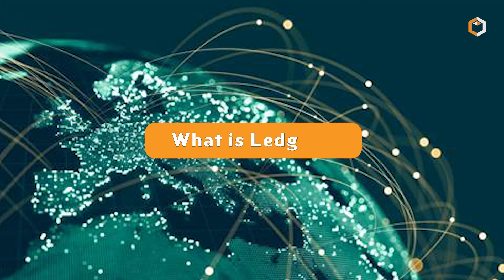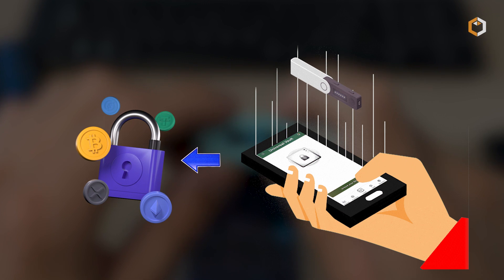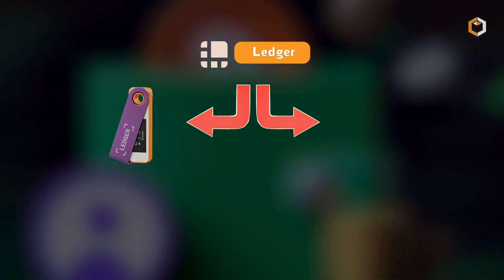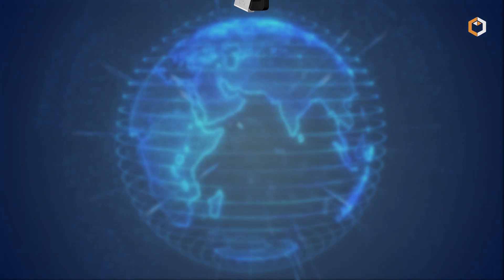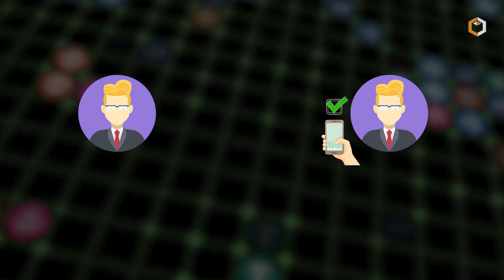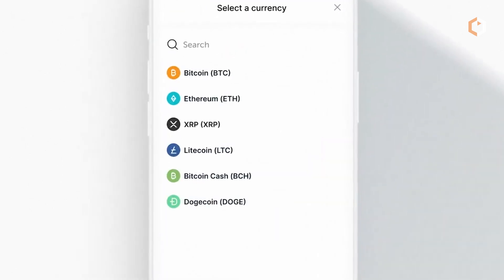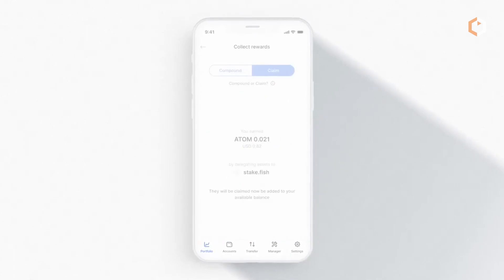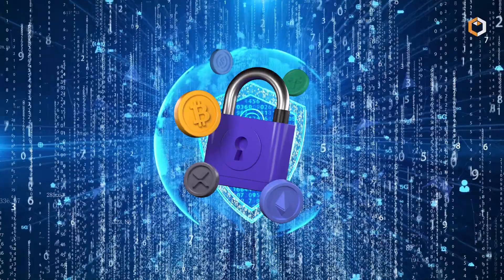What is Ledger Wallet for Cryptocurrency?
🔒 Safeguard Your Crypto with Ledger Wallet: Everything You Need to Know! 🚀 In this video, we dive into the world of Ledger wallets for cryptocurrency. 🌐 Discover how these hardware wallets provide robust security, offline storage, and peace of mind for your digital assets. 💰 Whether you're a crypto beginner or a seasoned investor, learn how to keep your holdings safe from prying eyes and potential threats. 💡🔐 🌐